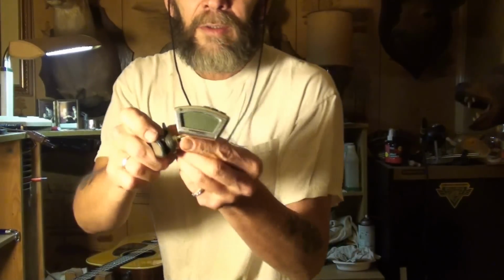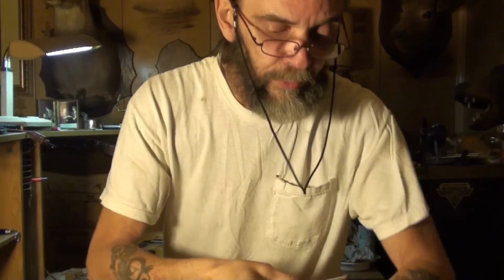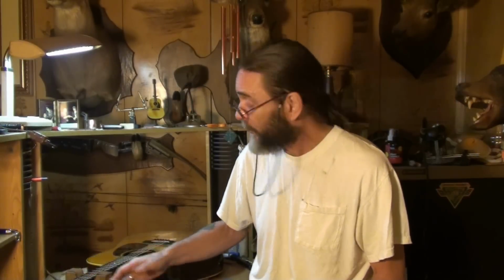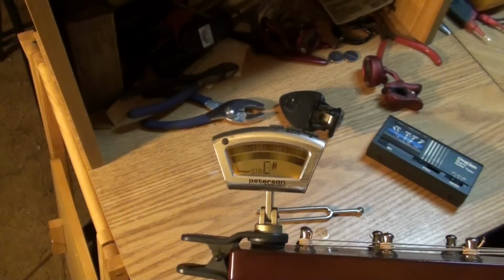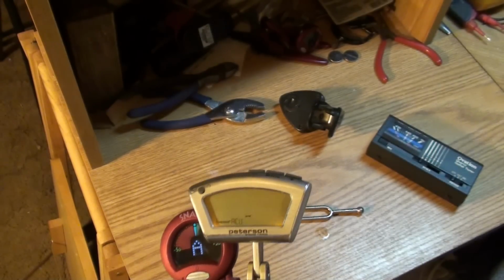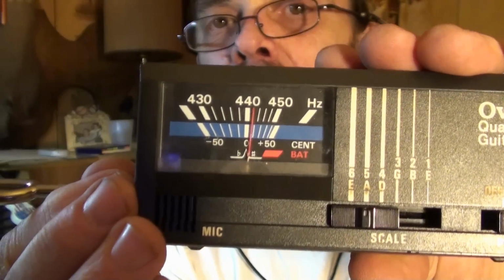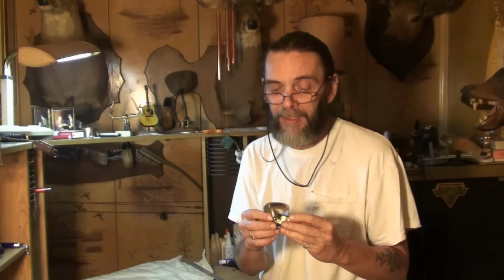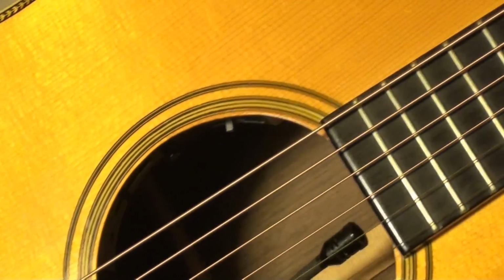Peterson Strobo Clip tuner vs Snark, Enote, old Ovation tuner, pitch fork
A comparison between the Peterson Strobo clip tuner and several other tuners as well as a pitch fork, plus some insight to the Strobo Clip.